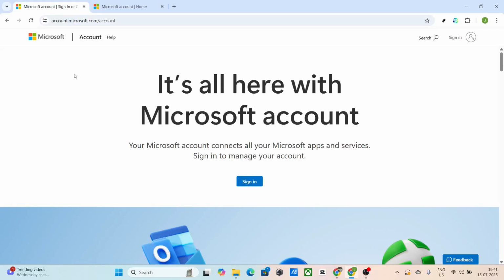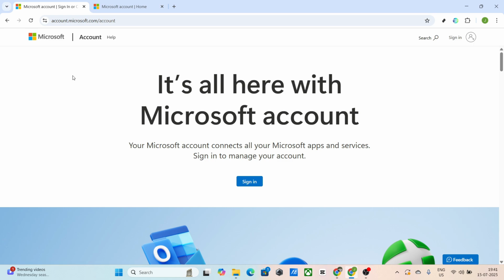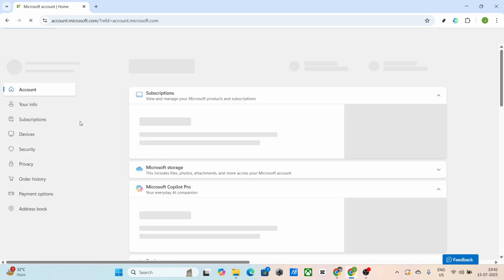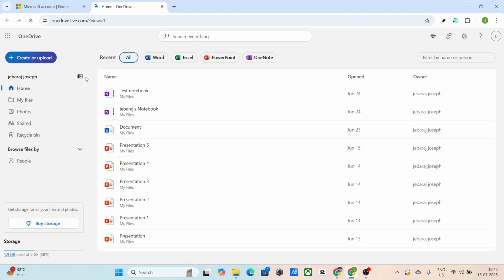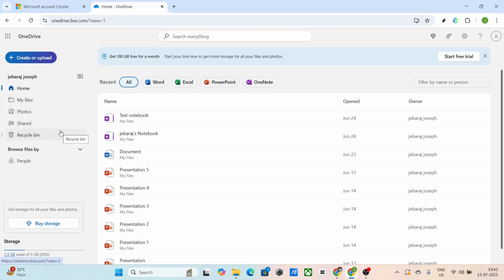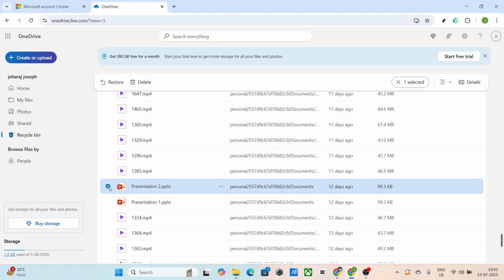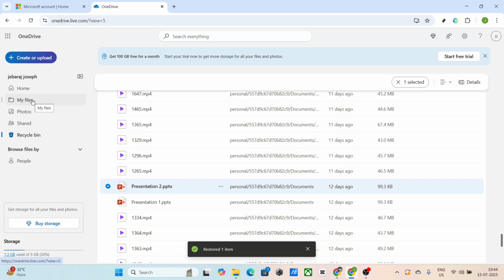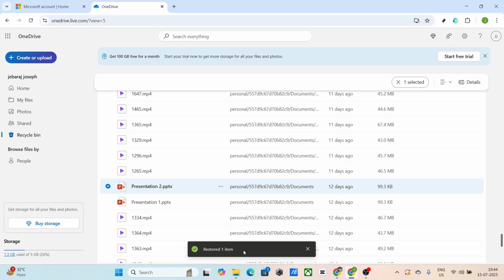How to Get Onedrive Files Back 2025 (Step By Step)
Learn How to Get Onedrive Files Back 2025 (Step By Step)

In This Video, We'll Show You 👇
Onedrive File Recovery
Recover Onedrive Files
Onedrive Data Recovery
Restore Onedrive Files
Onedrive Deleted Files
Onedrive Files Missing
Onedrive Files Not Showing
Onedrive Recovery
Onedrive Restore
Recover Deleted Files Onedrive
How To Recover Onedrive Files
Onedrive File Retrieval
Onedrive File Restore
Onedrive Accidentally Deleted Files
Onedrive Files Disappeared
Onedrive Lost Files
Onedrive Corrupted Files
Onedrive Files Recovery
How To Restore Onedrive Files